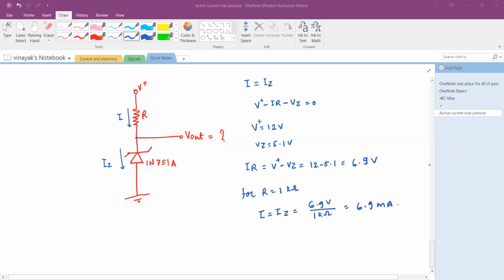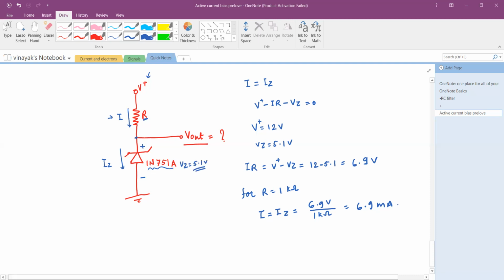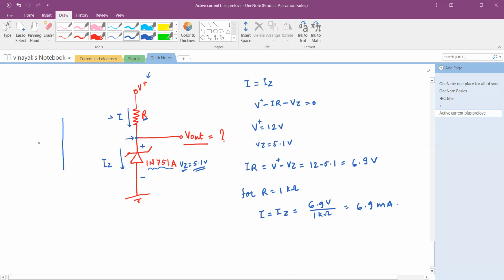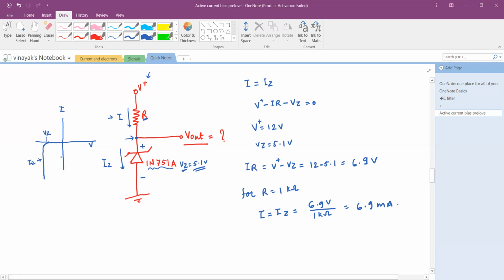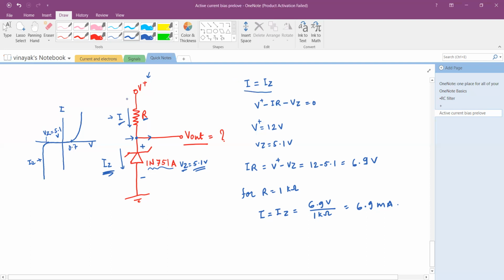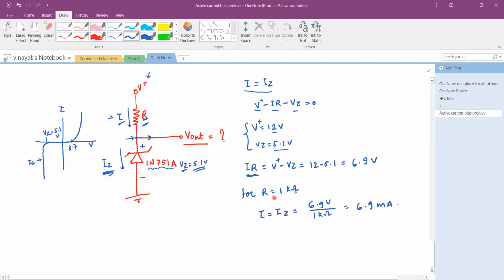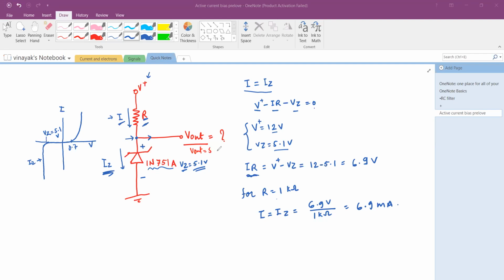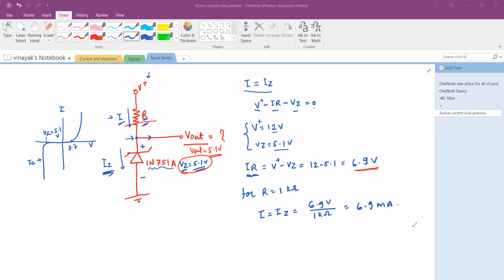The Simple Circuit for Perfect Voltage Regulation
Struggling with unstable voltage in your electronics projects? In this video, we dive deep into how to generate a precise voltage reference using a Zener diode. We’ll cover the fundamental theory of Zener breakdown and demonstrate a practical circuit to show you exactly how to achieve a stable output.

What you’ll learn:

The core principles of Zener diode regulation.
How to calculate the necessary components for your reference circuit.
A step-by-step practical demonstration using real hardware.
Whether you're building a power supply or a sensor interface, mastering voltage references is a must-have skill for any maker or engineer.